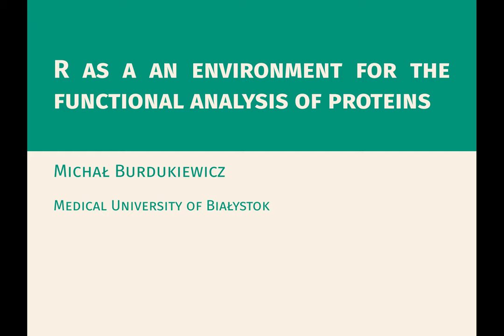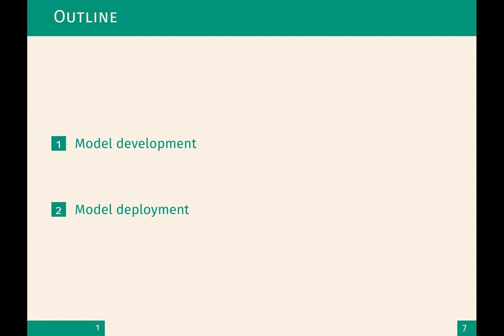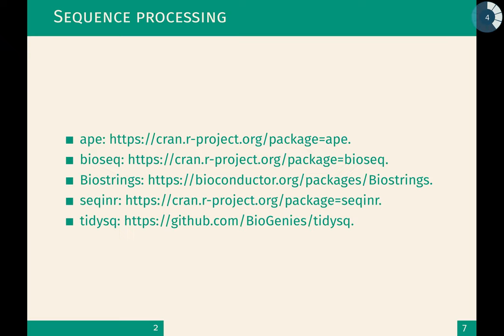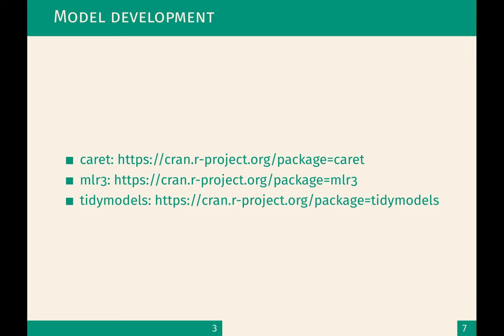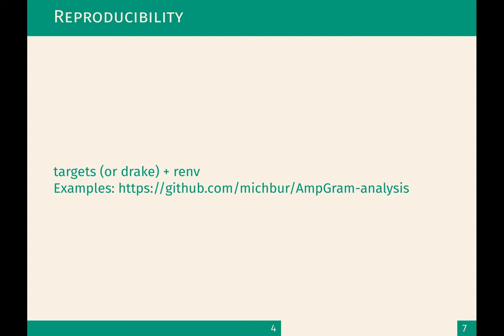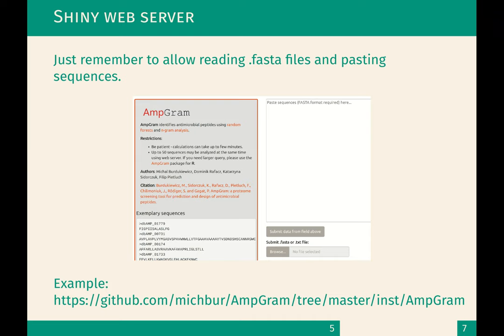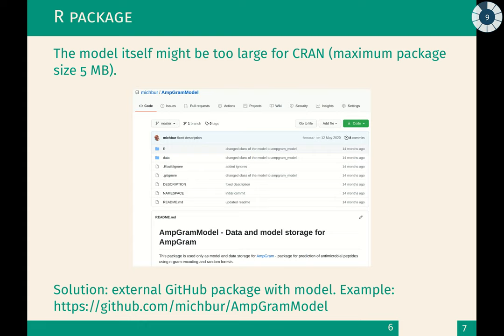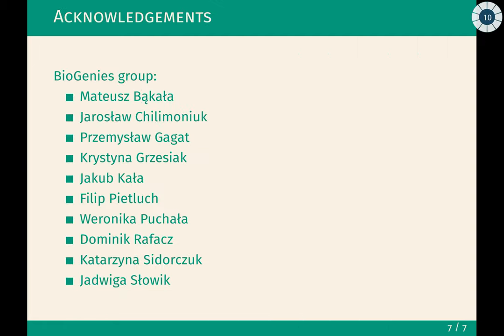R as a an environment for the functional analysis of proteins